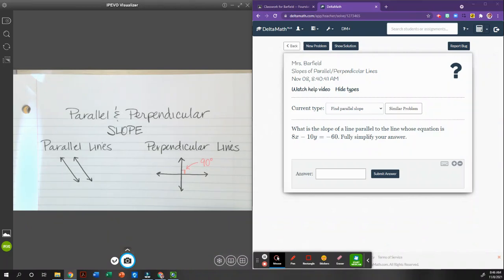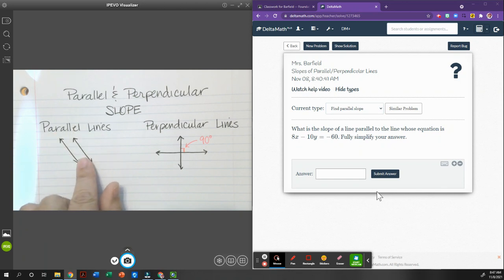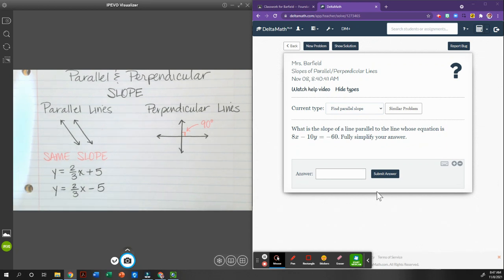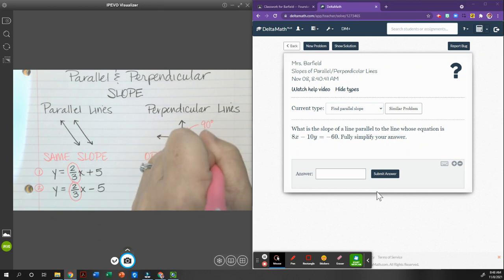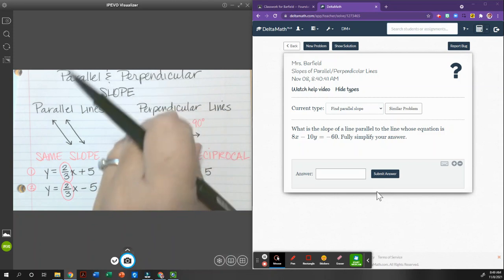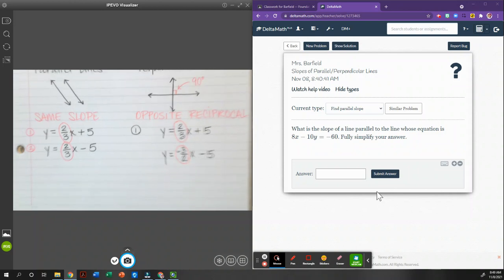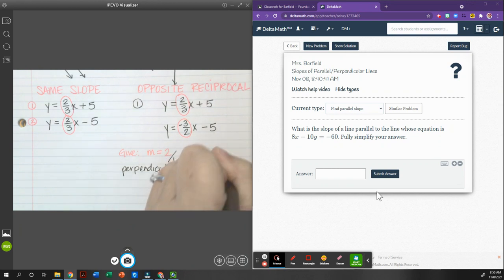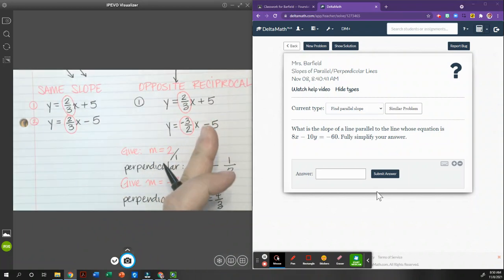Parallel and Perpendicular Part 1